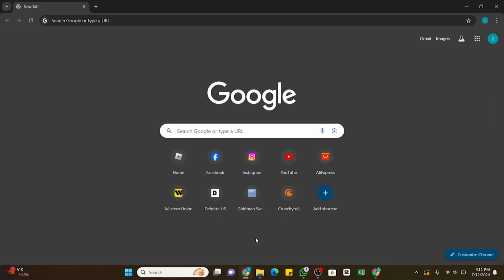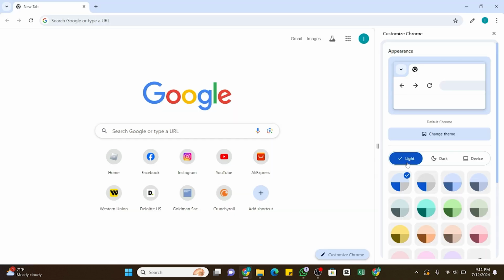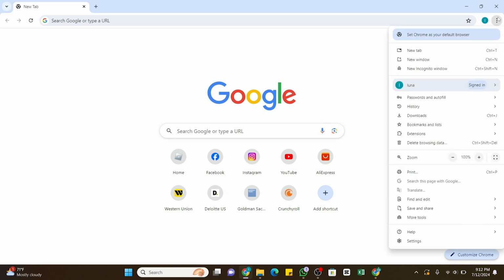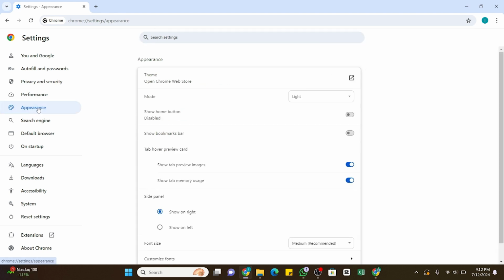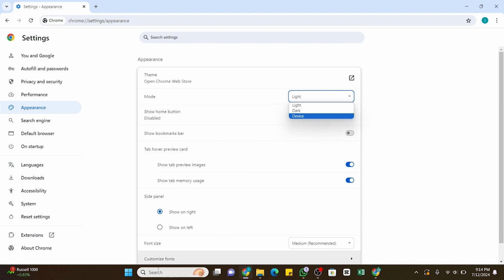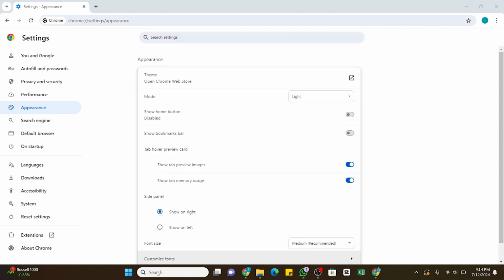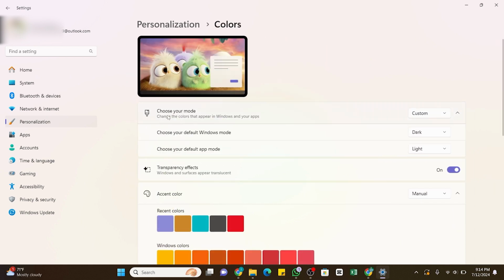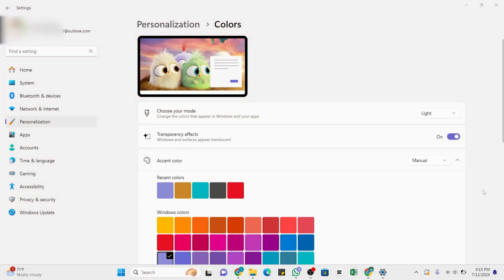How To Switch Google Chrome To Light Mode 2024 | Guide To Change Chrome Browser Theme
"How To Switch Google Chrome To Light Mode 2024 | Guide To Change Chrome Browser Theme" - A Video Guide by How To Tutorials.

Learn how to switch Chrome to light mode with this quick and easy guide. Whether you prefer a brighter interface or want to reduce eye strain, we'll show you how to adjust your Chrome settings to switch between light and dark modes effortlessly.